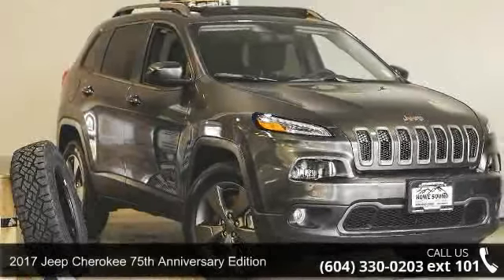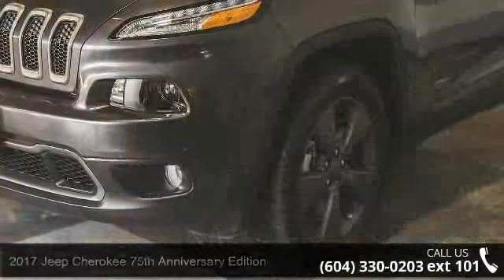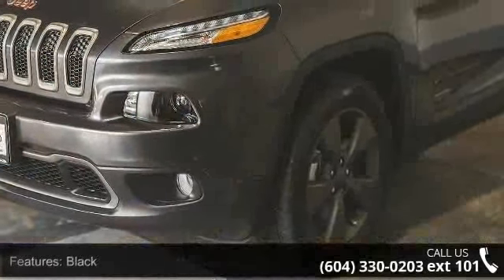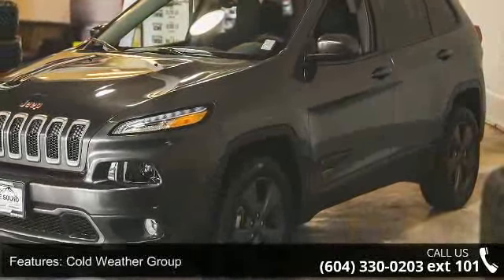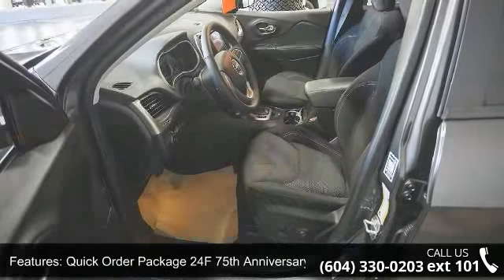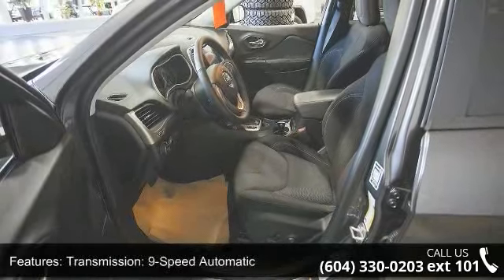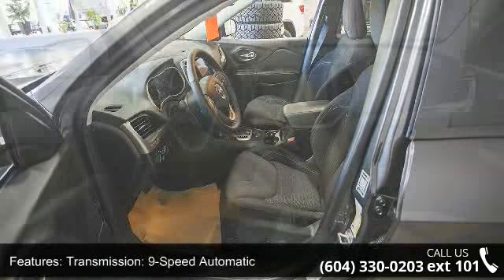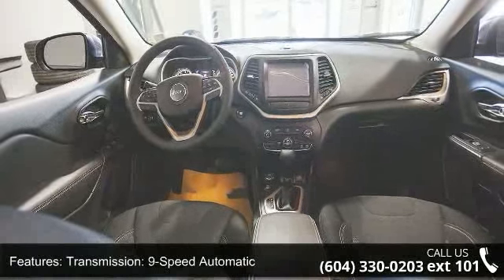2017 Jeep Cherokee 75th Anniversary Edition - Howe Sound ...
For Sale in SQUAMISH, BC V8B0B6

2017 Jeep Cherokee 75th Anniversary Edition Condition: New Transmission: 9-Speed Automatic Exterior Color: Granite Crystal Metallic Interior Color: Black Stock